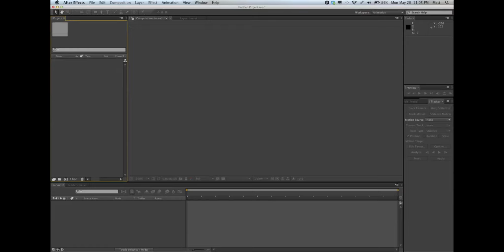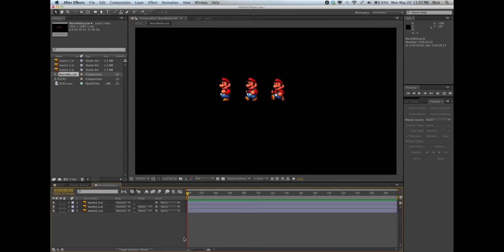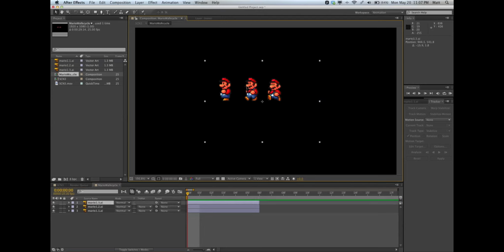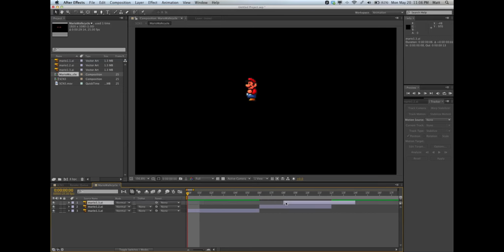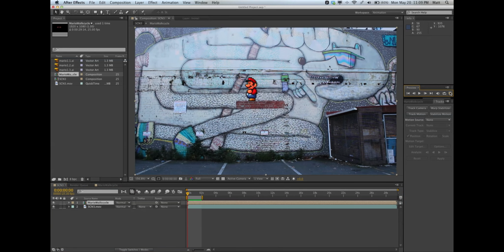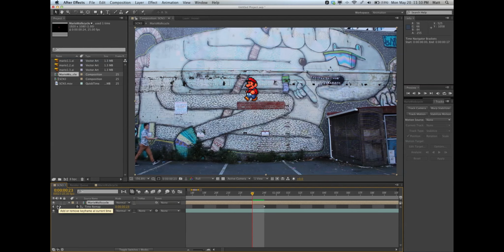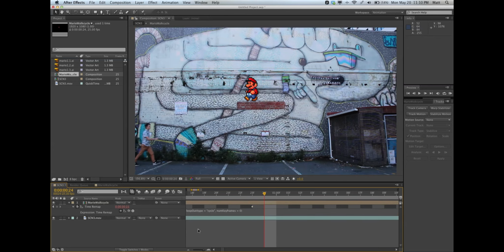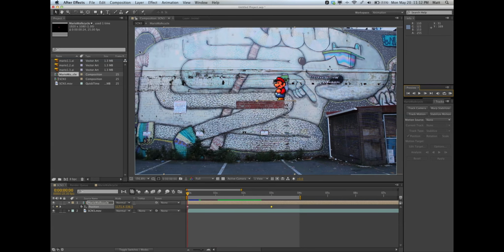Composition looping in After Effects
A walkthrough to looping compositions in after effects.
This video was made to help a partner in a group project at uni. Turns out it's helped a lot of other people so i'm just going to leave it up.